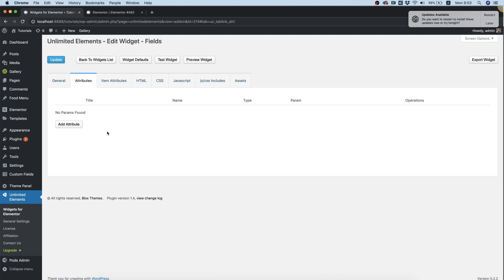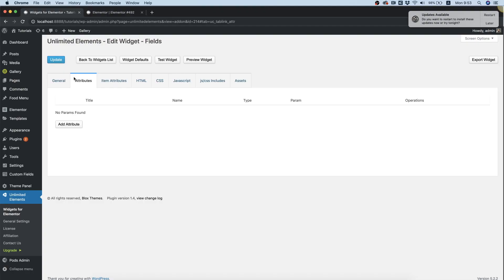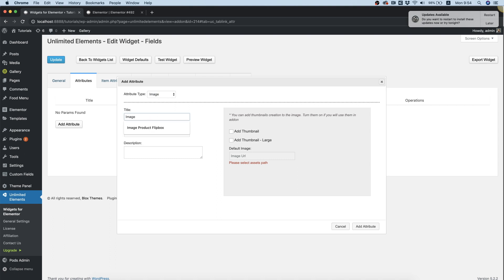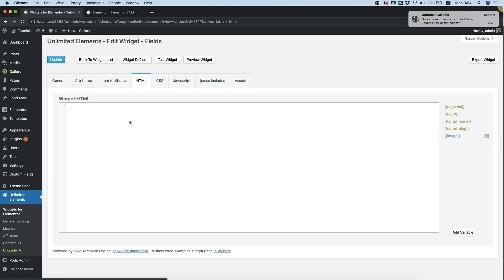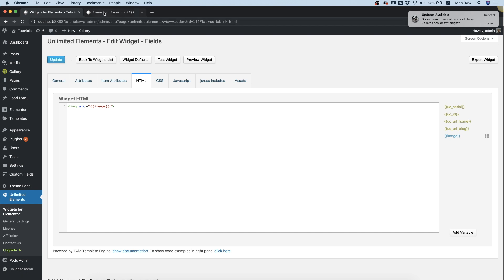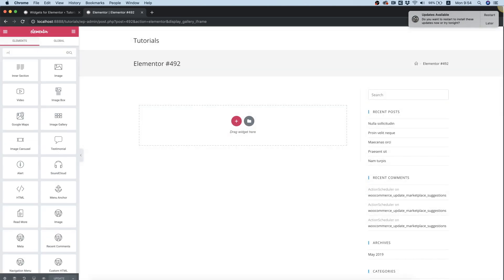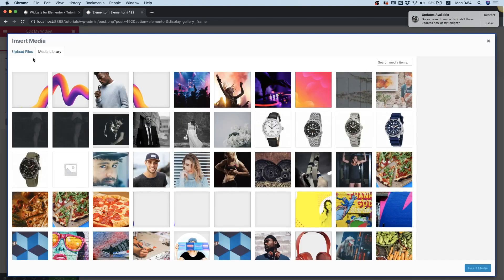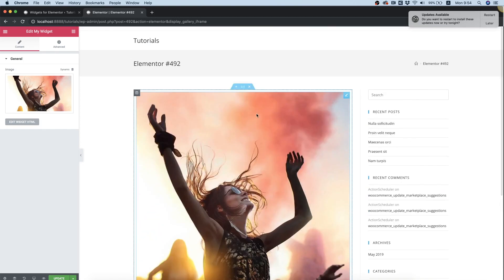Image Attribute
The Image attribute field creates a image field that opens up the WordPress media gallery and allows the user to select an image. The attribute outputs the url of the image so you will need to wrap it with a img tag and insert it as the source of the image. If you are using css you can put it as a background image.